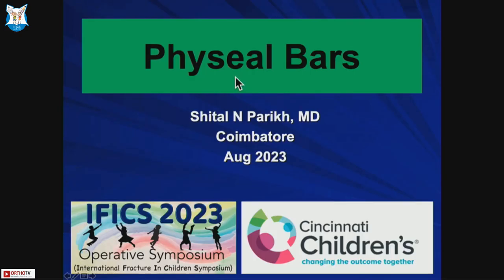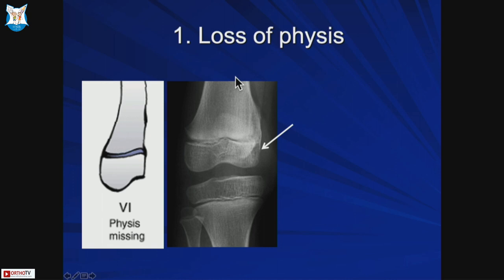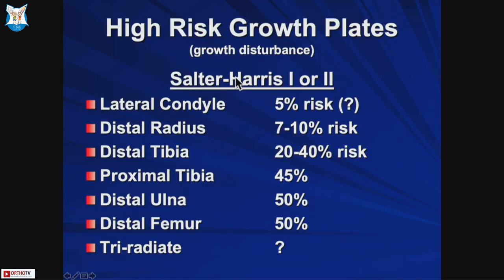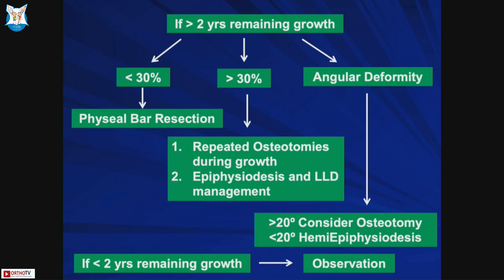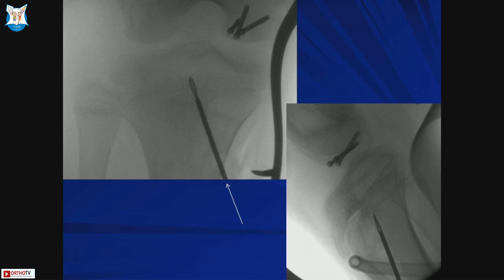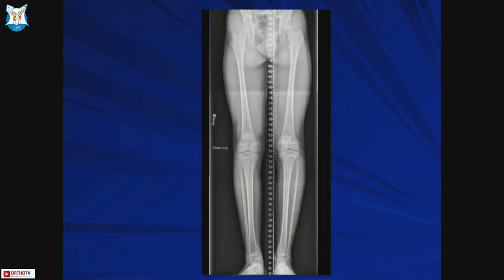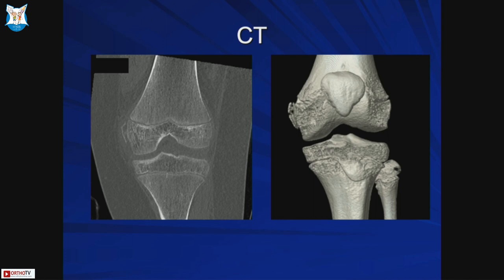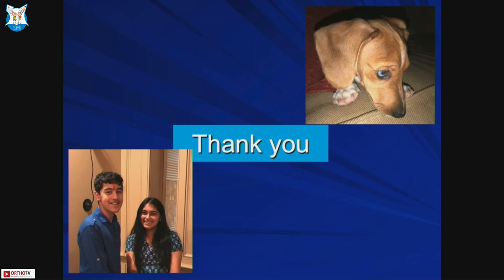IFICS 2023 : Physeal Bars - Shital N Parikh